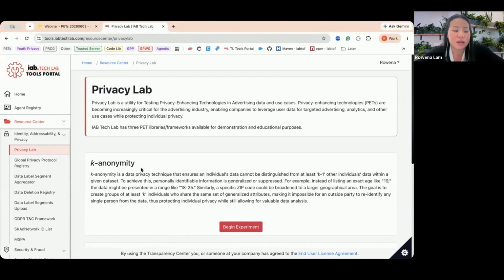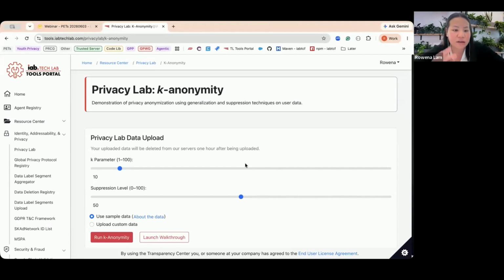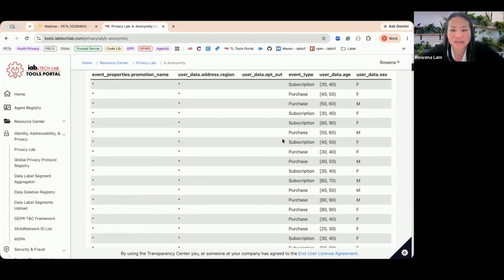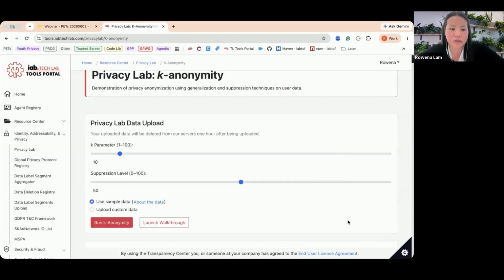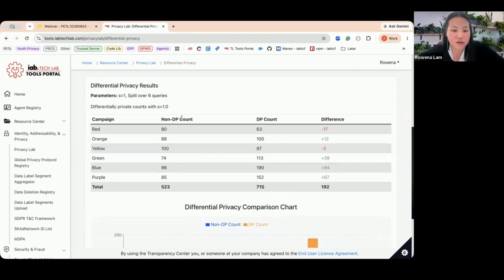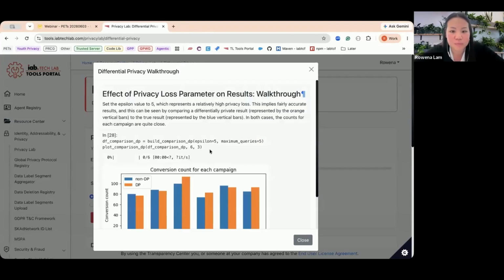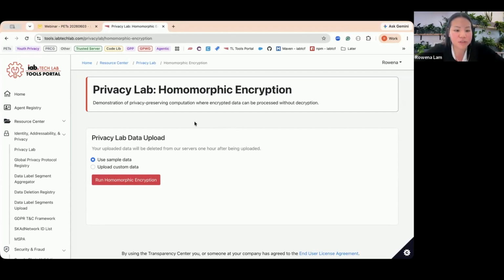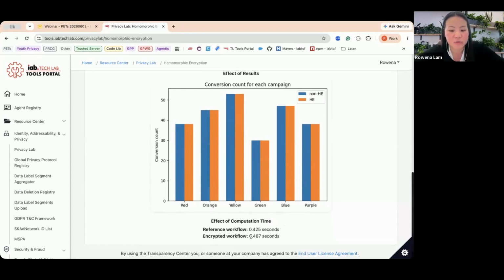Demo of IAB Tech Lab's Privacy Lab for testing PETs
In an era where data drives innovation but privacy concerns loom large, Privacy Enhancing Technologies (PETs) have emerged as essential tools for organizations seeking to unlock insights while protecting individual privacy. But how do you know which PETs (other than cats or dogs, of course) are right for your business?

To help you evaluate, IAB Tech Lab has launched the Privacy Lab in our Tools Portal. This webinar, featuring IAB Tech Lab’s Rowena Lam and IAB Europe’s Lucio Gagliardi, explain the different types of PETs you can work with and demonstrate how this free tool can be used to help you evaluate them.